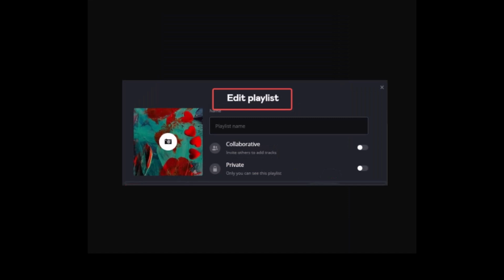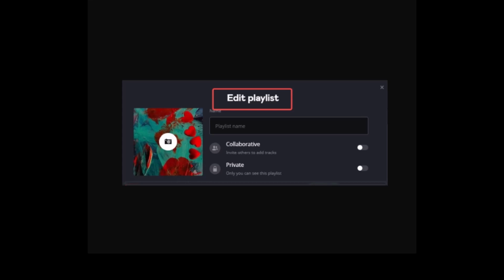Deezer - How to Delete Playlists !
This video guides you in an easy step-by-step process to delete or edit Playlist on Deezer Account.

Chapters / Timestamps
0:00 Intro
0:12 Delete playlist
1:04 Outro